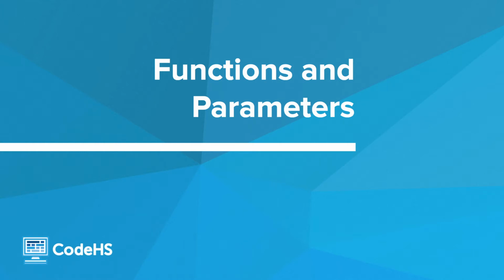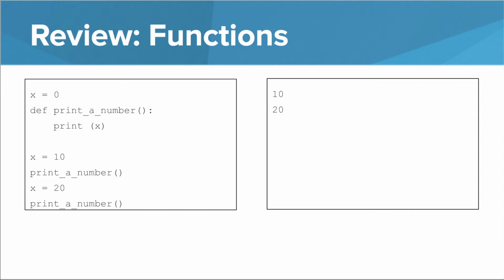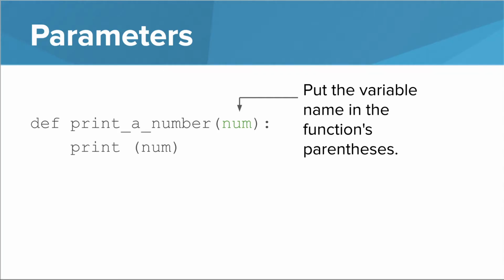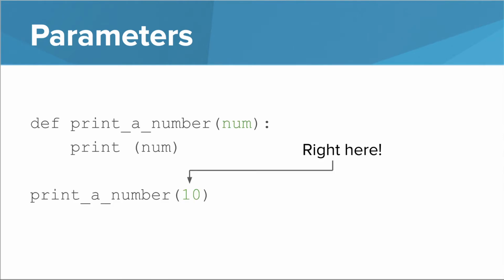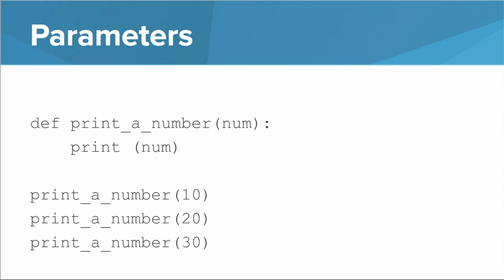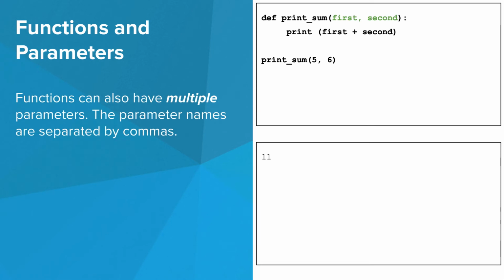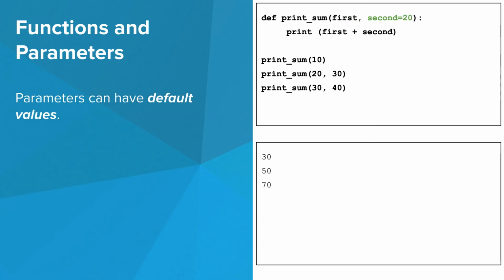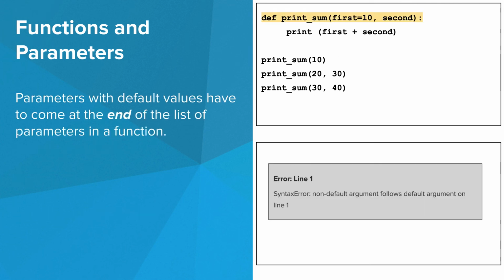Python- Functions and Parameters